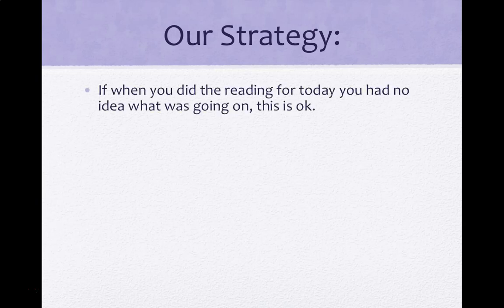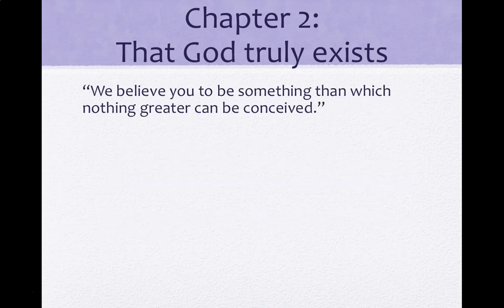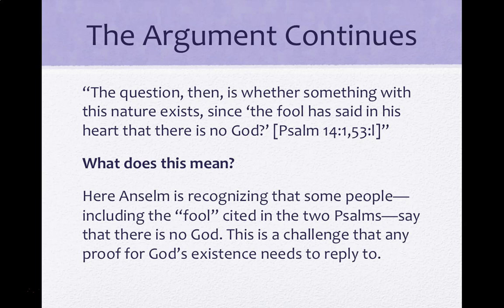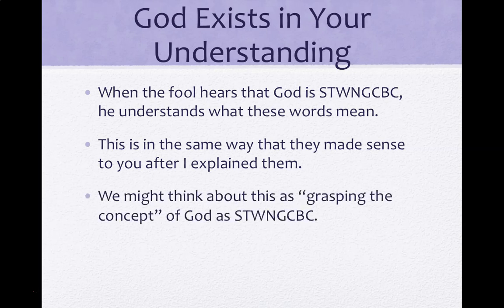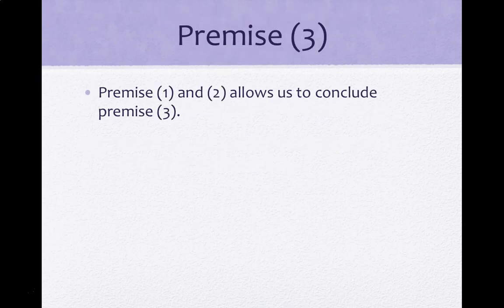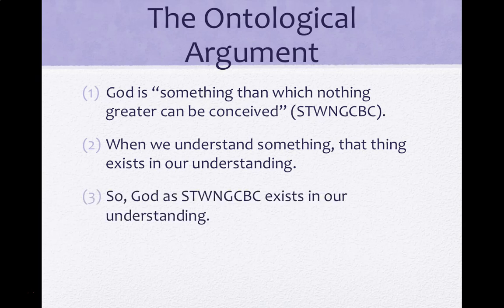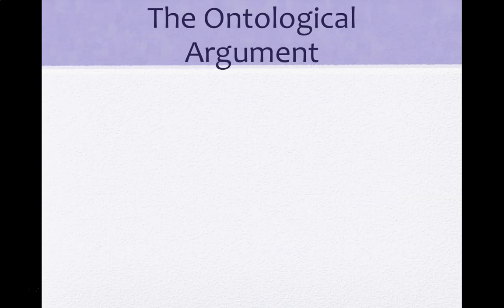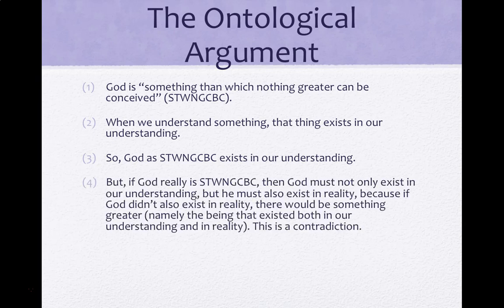Anselm Ontological Argument 4 12 20